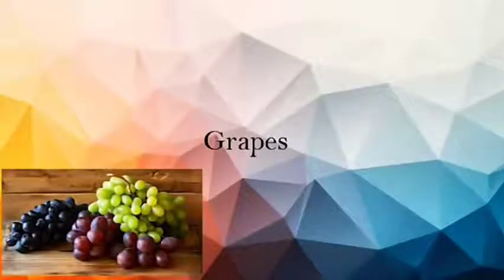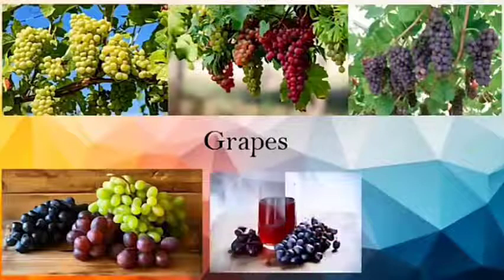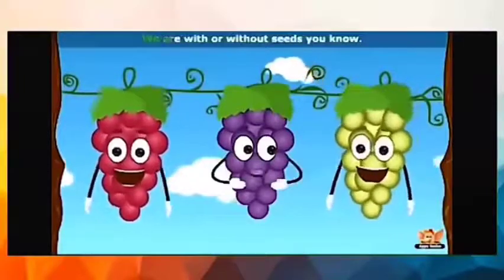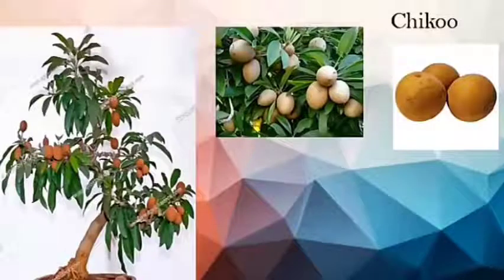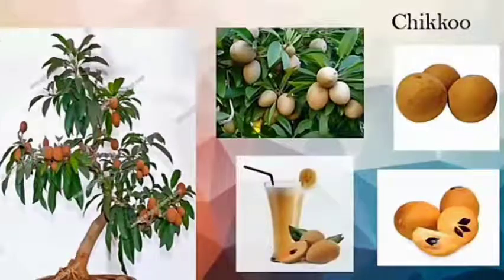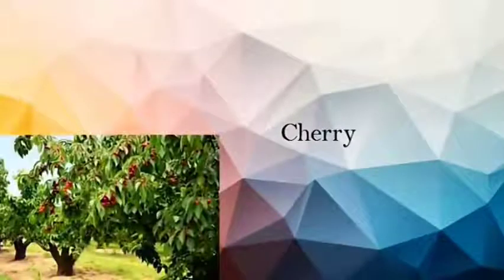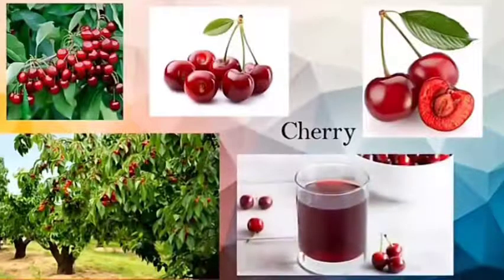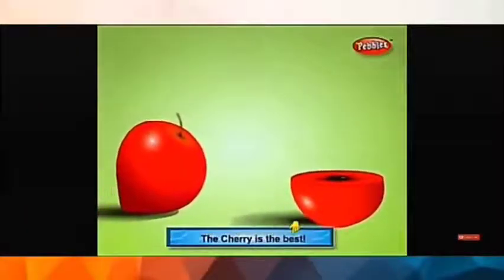A--7dec--fruiys- grapes Chikoo cherry